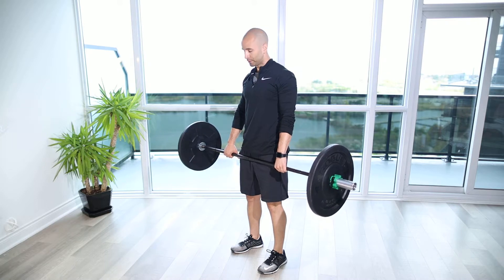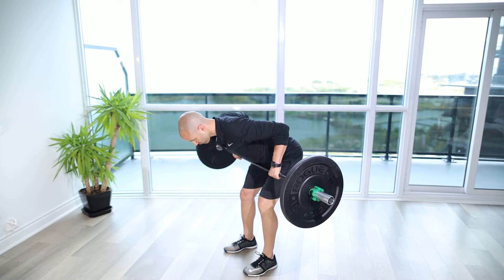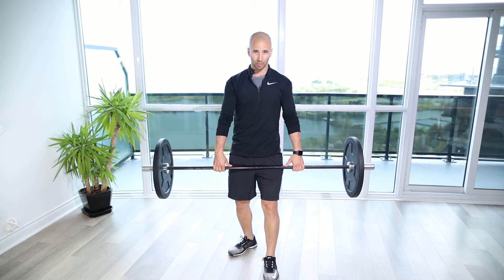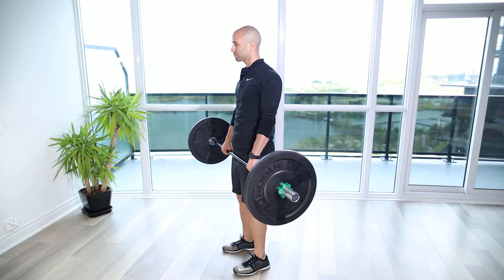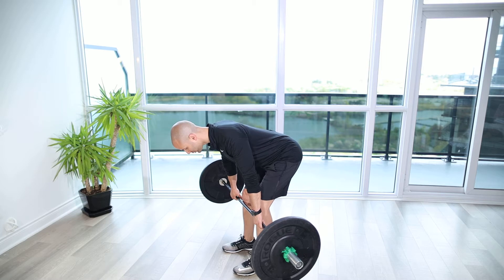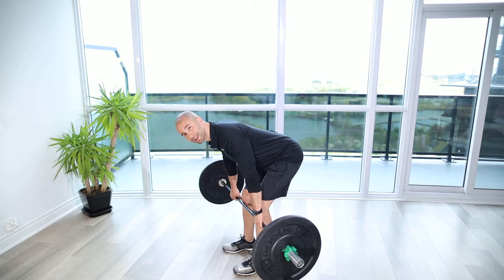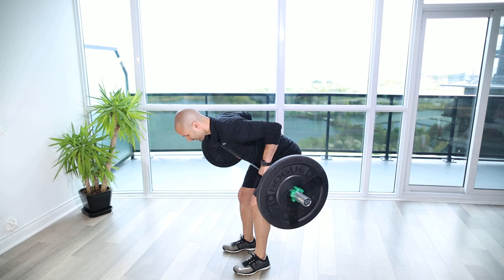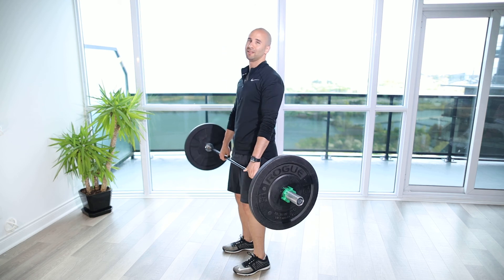BB Bent Over Row Hold